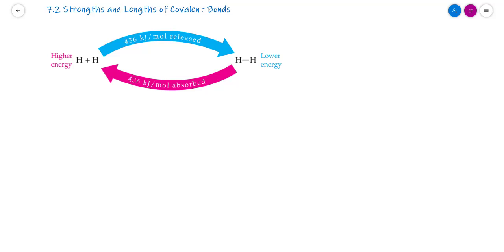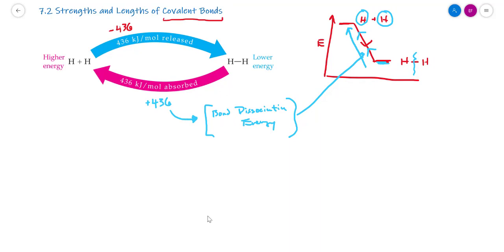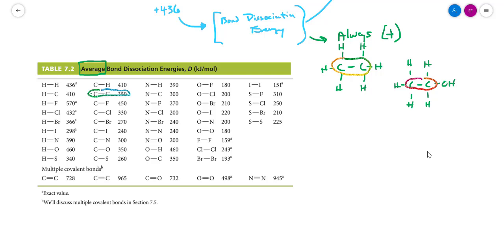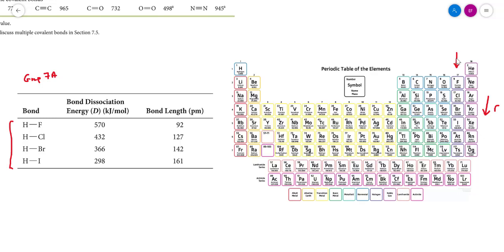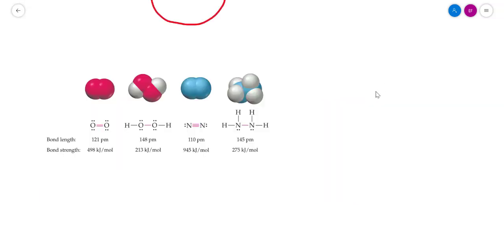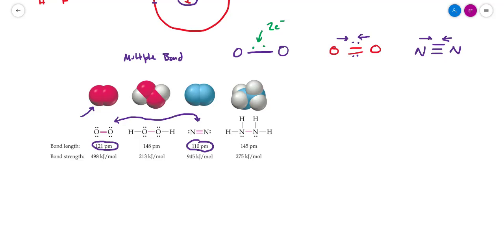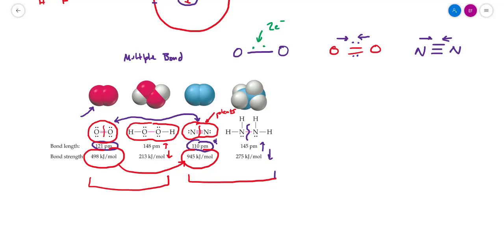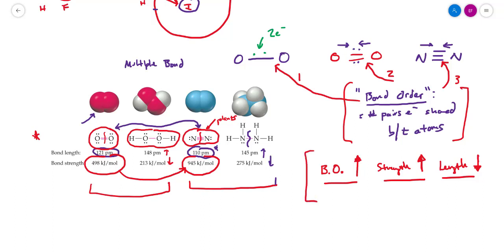Strength and Length of Covalent Bonds